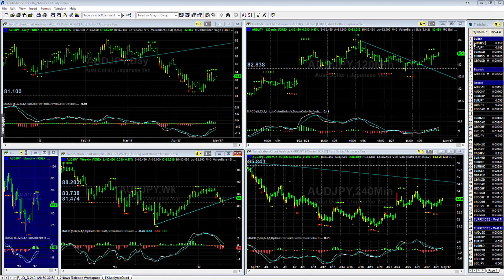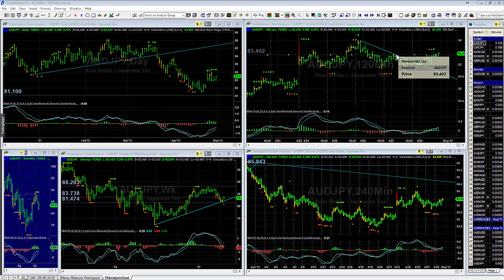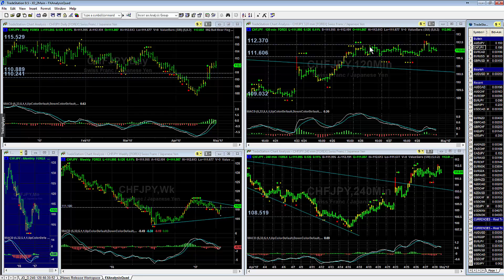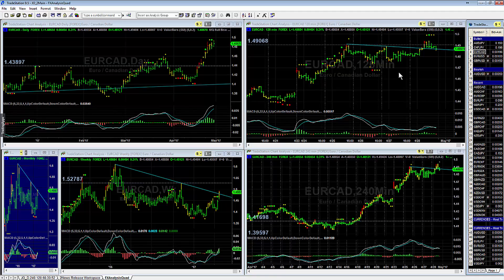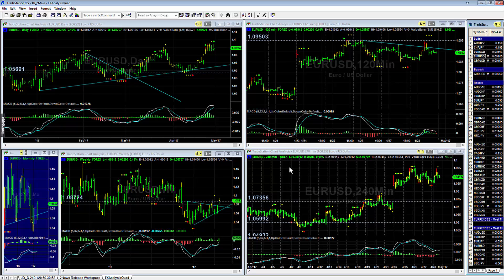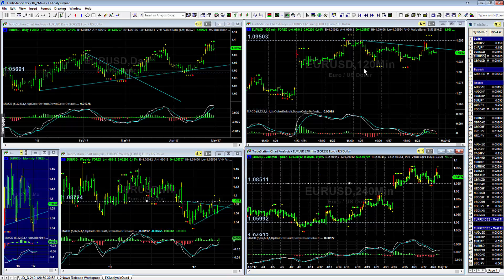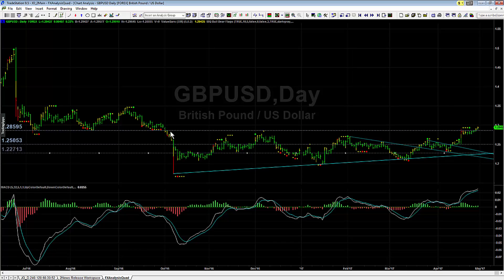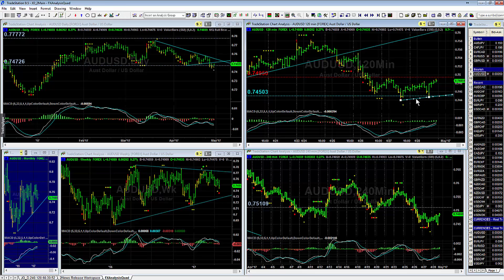20170428 TraderJohnO FX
My Educational Outlook in the Forex (FX) Market.  Please make sure to read the disclaimer at the start of the video.  Any trades you make are your own!  I suggest you paper trade the markets so that you fully understand your strategies, methods, etc.